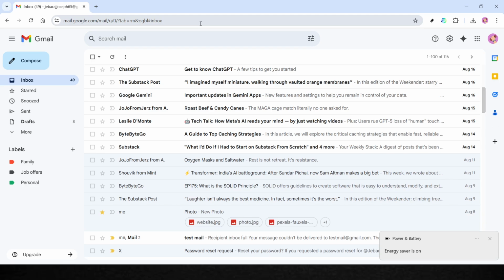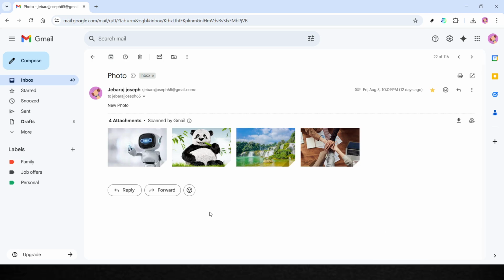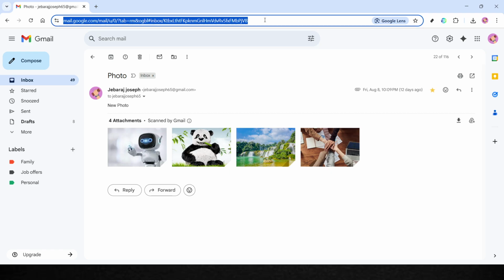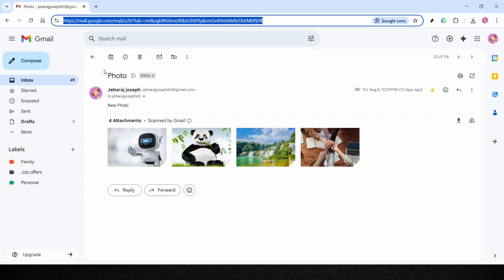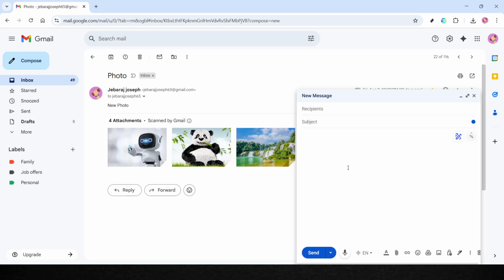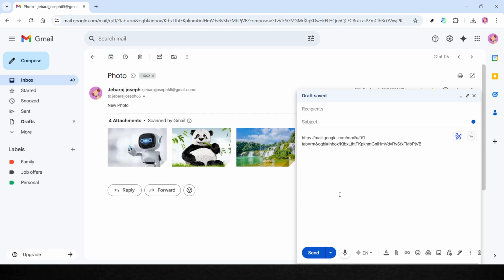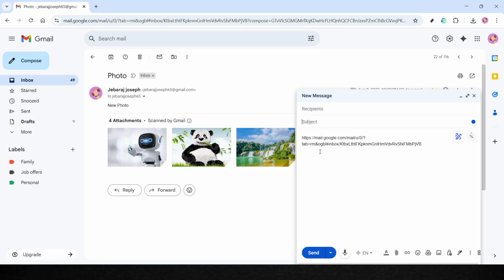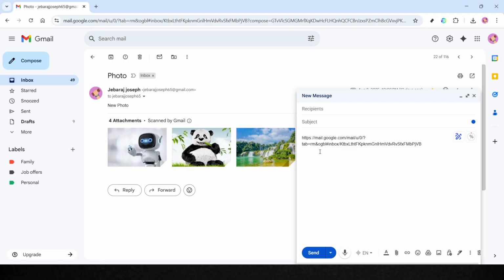How To Create a Sharable URL Link to an Email in Gmail 2025 (Step By Step)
Learn How To Create a Sharable URL Link to an Email in Gmail 2025 (Step By Step)

In This Video, We'll Show You 👇
Gmail Sharable Link
Gmail Shareable Url
Create Shareable Link Gmail
Gmail Link To Email
Gmail Url To Email
How To Link To Gmail Email
Generate Shareable Link Gmail
Gmail Email Link
Create A Shareable Link Gmail
Gmail Share Link
How To Share Gmail Email Link
Gmail Shareable Link Tutorial
Gmail Shareable Url Tutorial
Gmail Link To Email Tutorial
How To Get A Shareable Link Gmail
Gmail Share Link Tutorial
Share Gmail Email Link